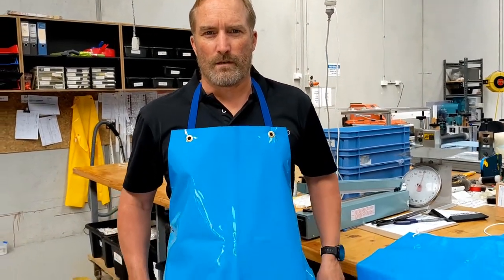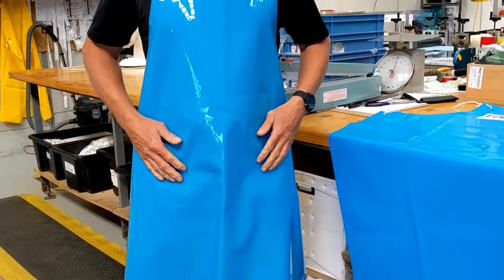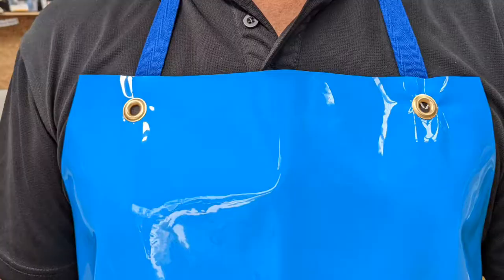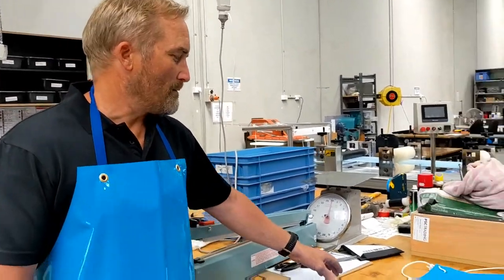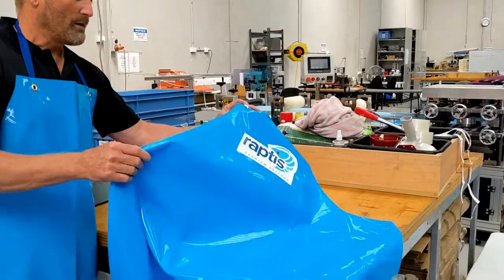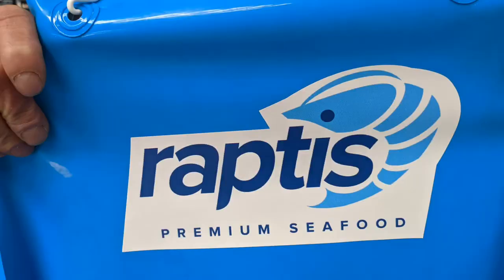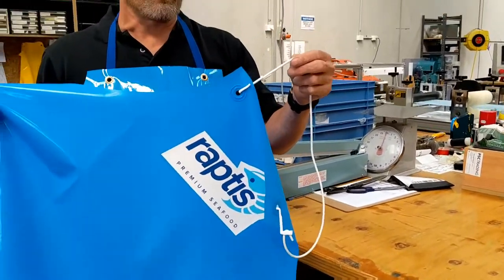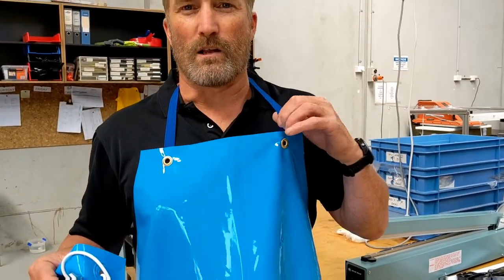Custom branded aprons for the food industry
At PSC Trading we manufacture aprons for the food industry specifically for the meat and seafood markets.  Our TPU aprons are flexible, long lasting, washable and can be custom branded with your logo.

TPU = Thermoplastic Polyurethane

They have a range of ties
* cord and hook (plastic)
* cloth ties
* flat hook and strap

Australian made, will ship worldwide